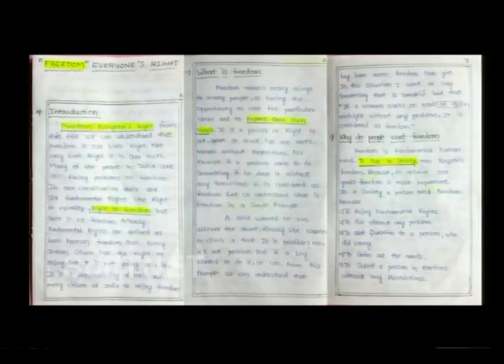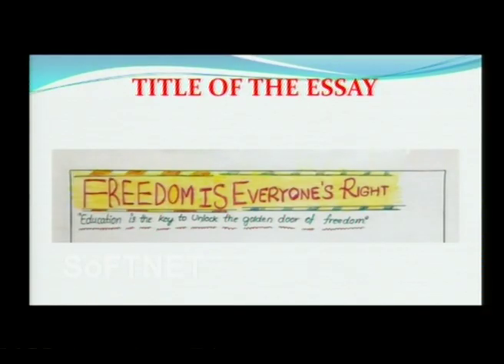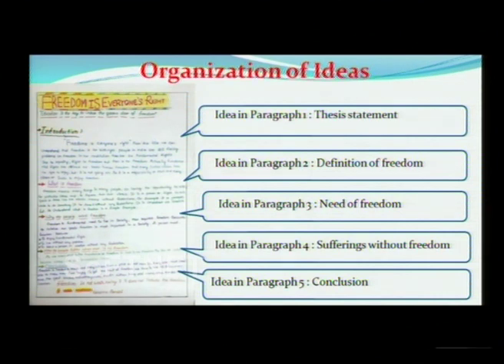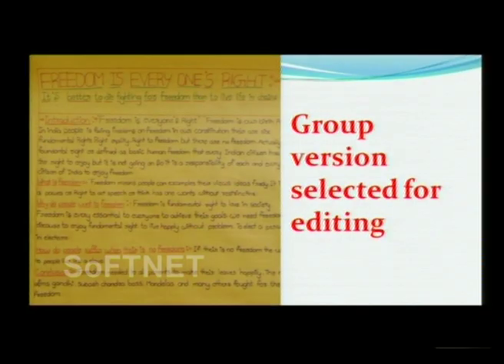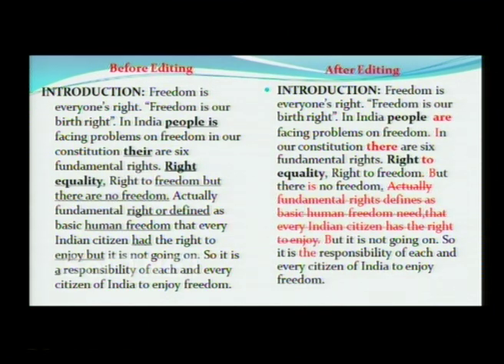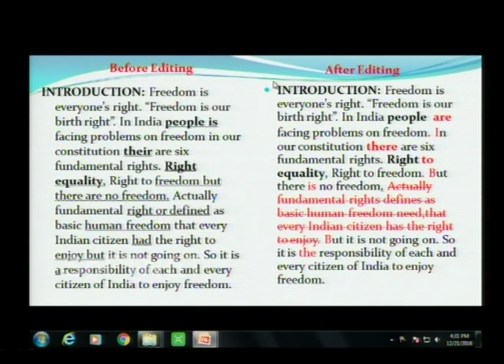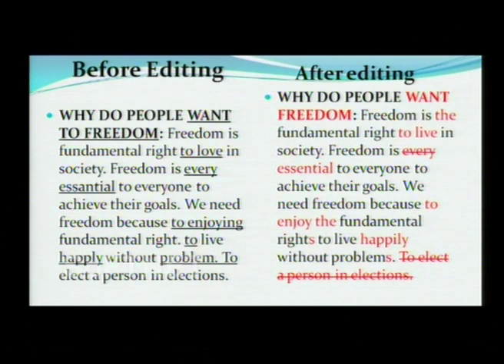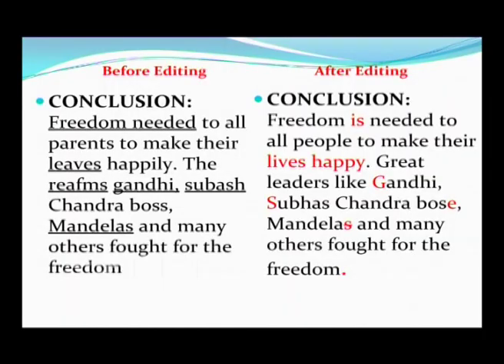SIET IX - ENGLISH - A LONG WALK TO FREEDOM - 03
T-SAT Network Digital Classes are Now Available on Following Platforms:

👉Install T-SAT App:
1. For Android Users: Play Store
2. For Apple Users: AppStore